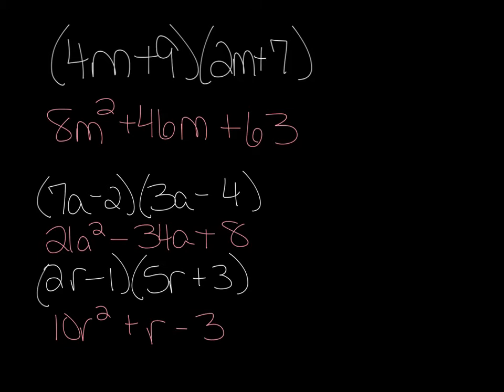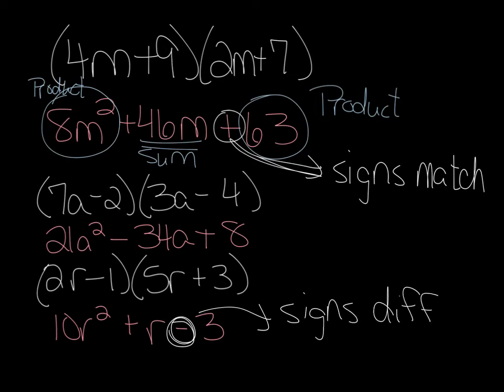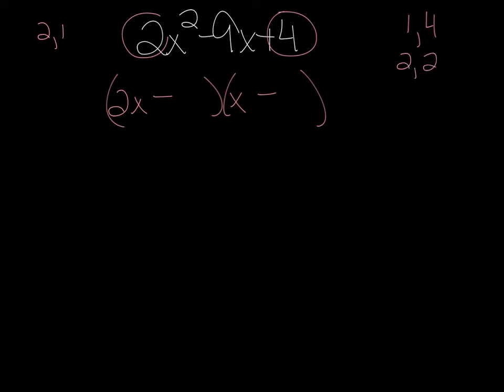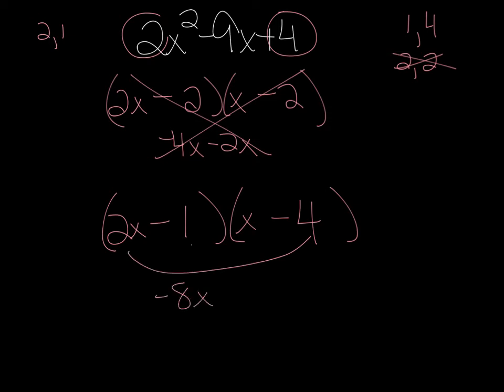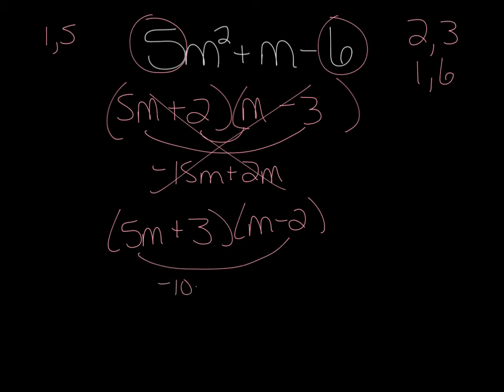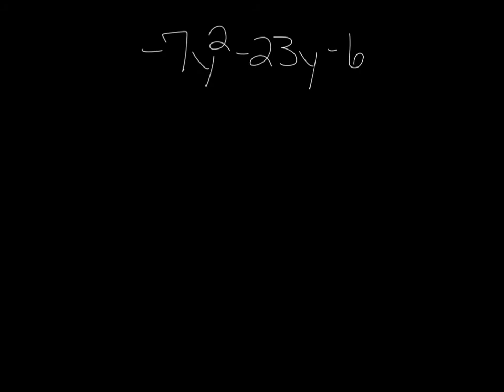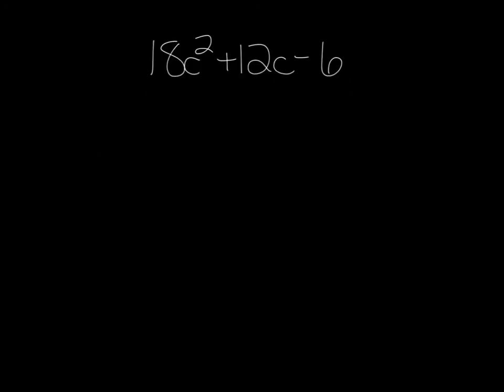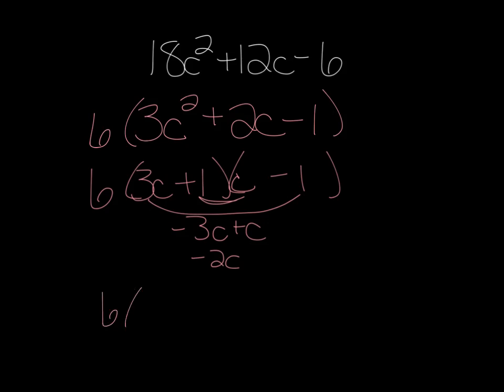Factor Trinomials 3